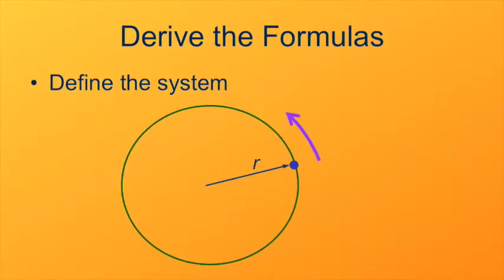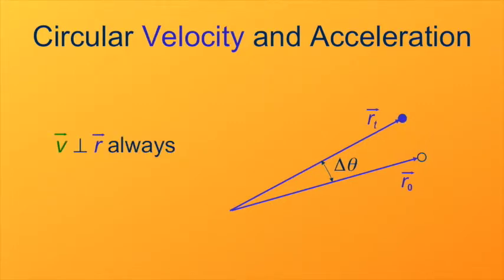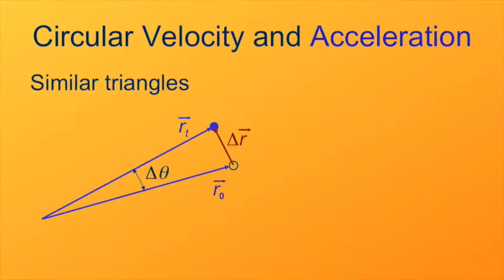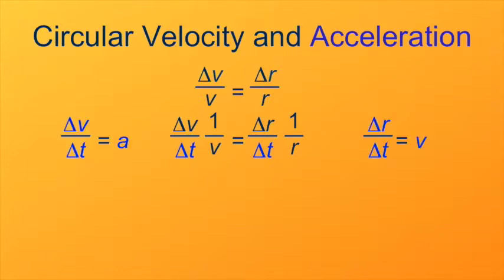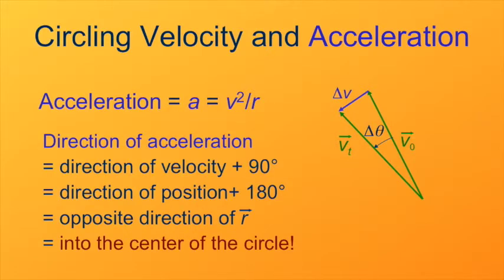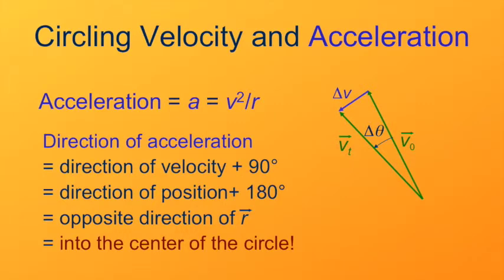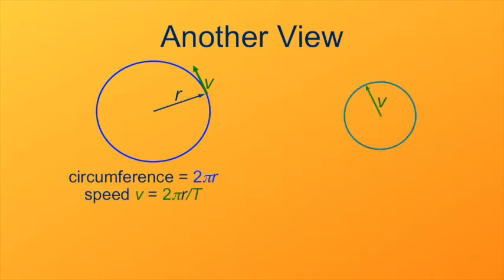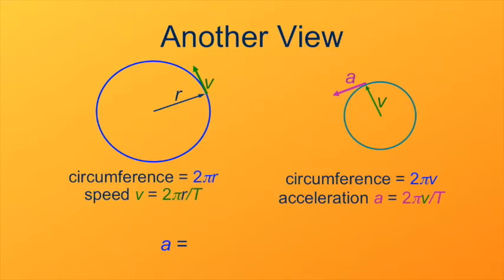Centrip derive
Derive the formula for centripetal acceleration using the geometric concept of similar triangles.